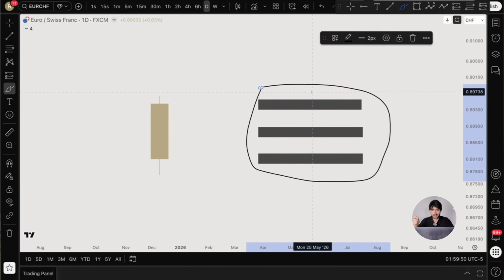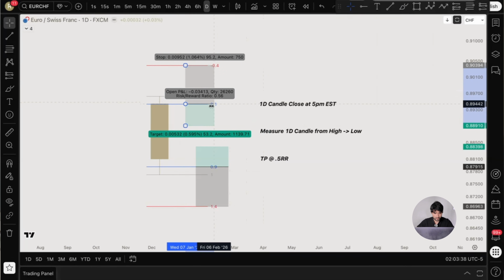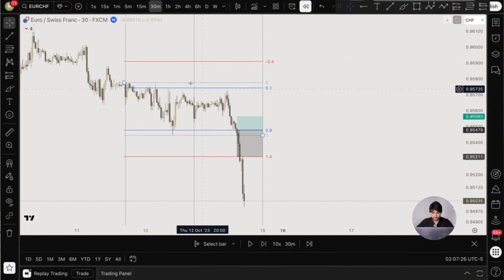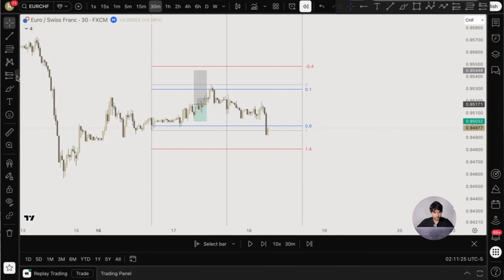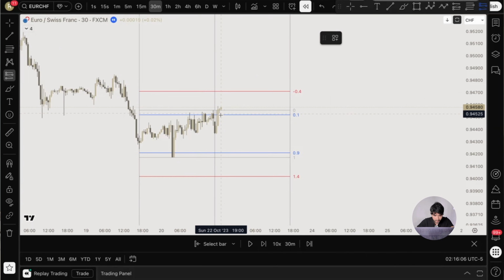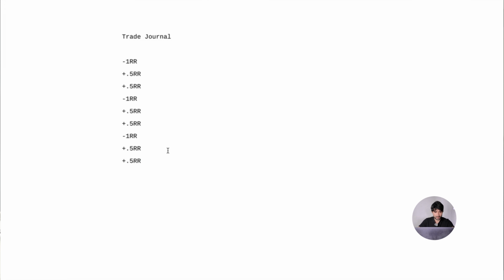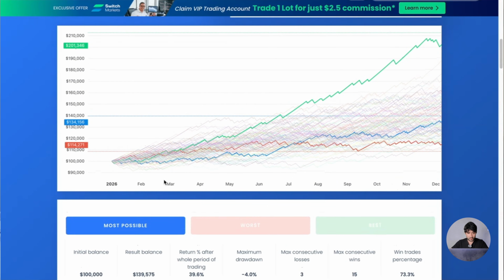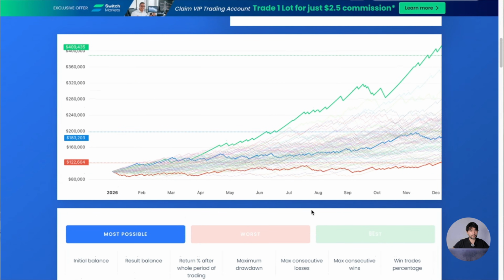This Boring One-Candle Fibonacci Rule Works Every Day (1000+ Backtests)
This video details a trading strategy that has been used for over a thousand trades, focusing on a specific mechanical trading strategy with no discretion or analysis. This day trading approach outlines constant rules for forex trading that traders can apply for consistent trading success. Learn how applying these rules can simplify your trading education and improve your outcomes.